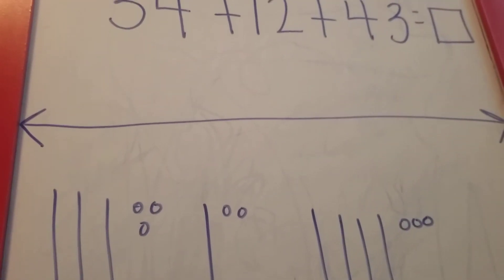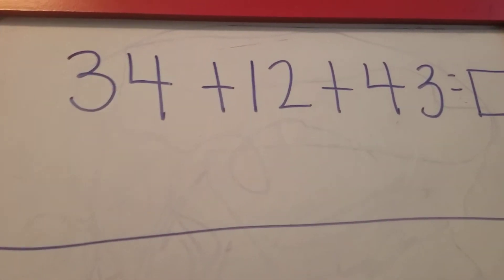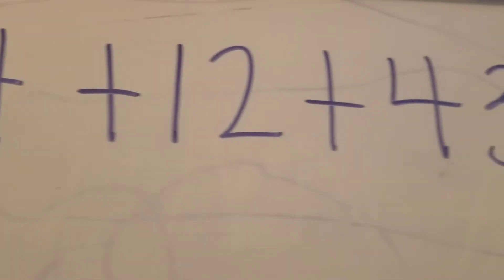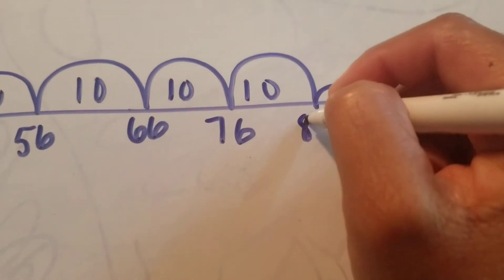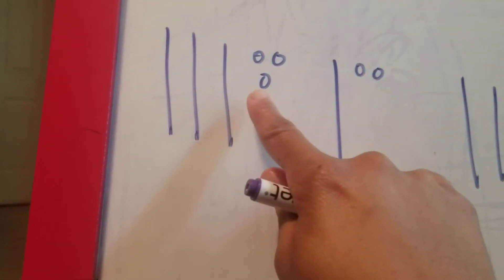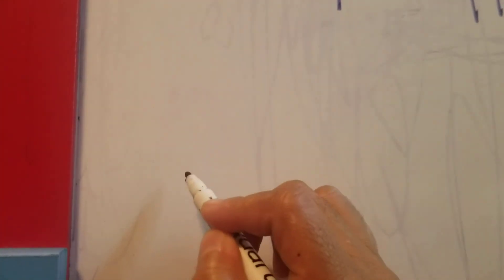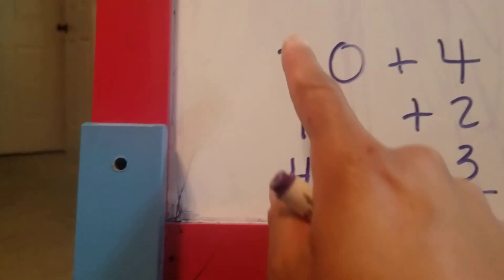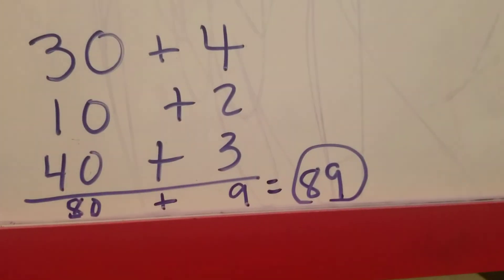2nd Grade: NC 2.NBT.6 Adding Up to Three 2-digit Numbers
This video shows students strategies on how to add up to three 2-digit numbers.